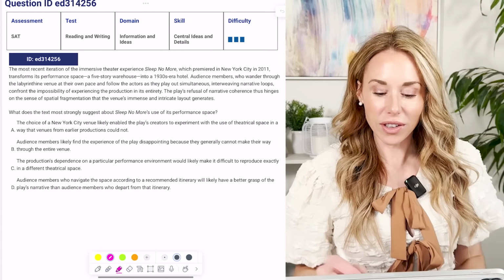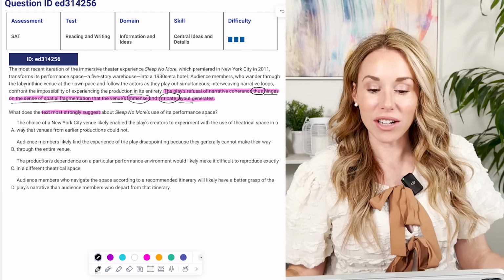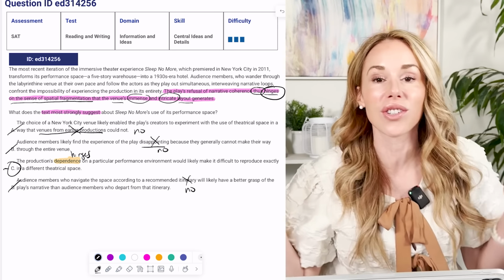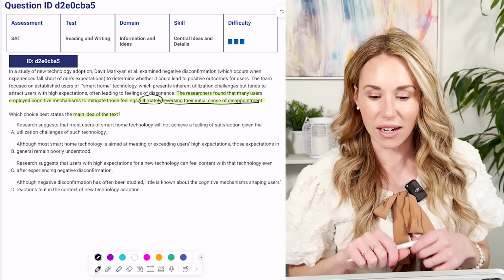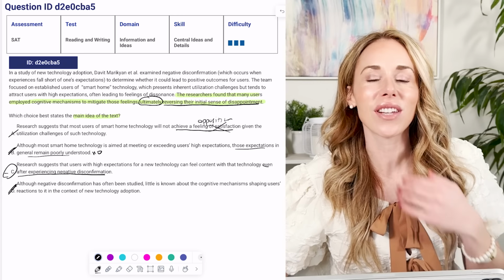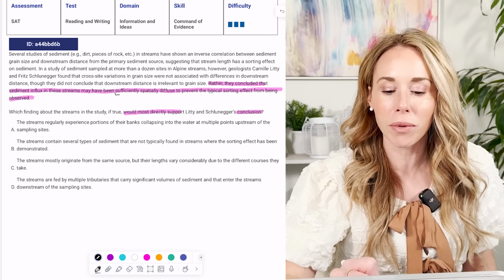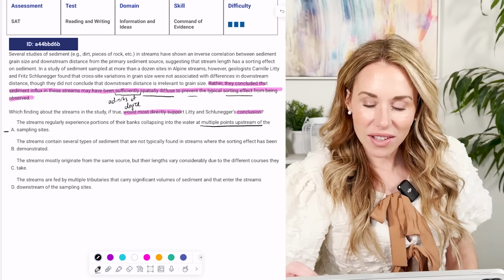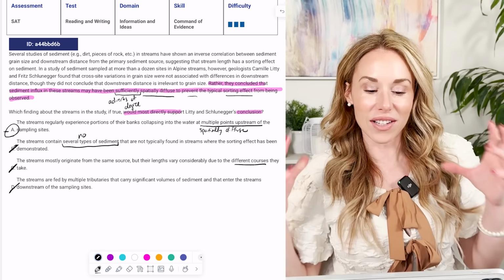How to Score a 750+ on the SAT Reading without Reading the Whole Passage!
Struggling with SAT reading passages? Here’s a game-changing strategy to score 750+ without reading every word! Save time, boost accuracy, and crush the SAT English section. Watch now for tips, tricks, and secrets the College Board doesn’t want you to know!
00:00 HOW TO SCORE A 750+ ON THE SAT WITHOUT READING THE PASSAGES
01:42 WHY YOU SHOULD USE THIS STRATEGY
04:00 TEXT MOST STRONGLY SUGGESTS
07:25 MAIN IDEA OF THE TEXT
09:49 INFORMATION AND IDEAS
✨ High Probability SAT Vocabulary Words
🎁 Free Digital SAT English Workbook
💼 Preptly App Ambassador Program
⚡️ Digital SAT Math Self-Paced Course [4-6 Week Course]:
👩‍🏫 1-on-1 Tutoring Information
Upcoming Events (Workshops)
☎️ Request a Consultation With Laura
FAQ
Name: Laura
Where did you study - University of Notre Dame
What did you major in - Psychology & Mathematics
Can you tutor me - I am not currently taking students, but I have a rockstar tutor team. I trained them, they teach my program, and they all scored 1500+ on the SAT. Highly recommend them!
How long have you been teaching - Since 2007 (please try not to do the math on my age😉)
What do you score on the Digital SAT - I scored a 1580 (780 English, 800 Math) on the June 2024 Test
Do you teach both English and Math - Yes!
Why do you decide to teach - I was working in leverage acquisition (finance) in New York City and lost my job in 2008 (economy crash). I moved to South Florida to start over and fell into test prep. I realized it was my calling and have been doing it ever since!